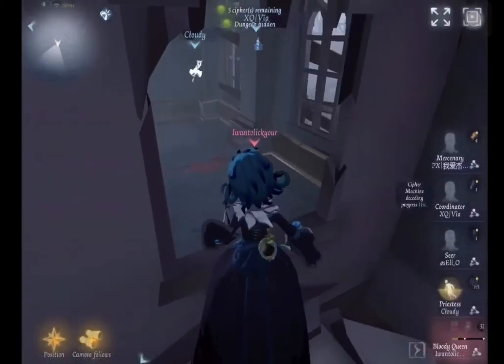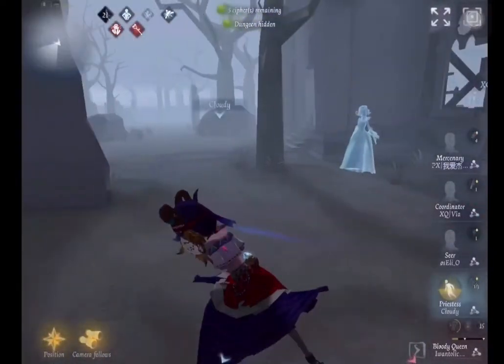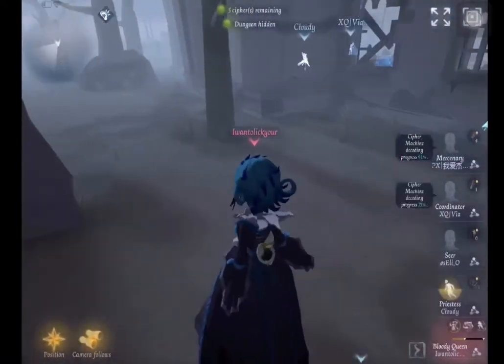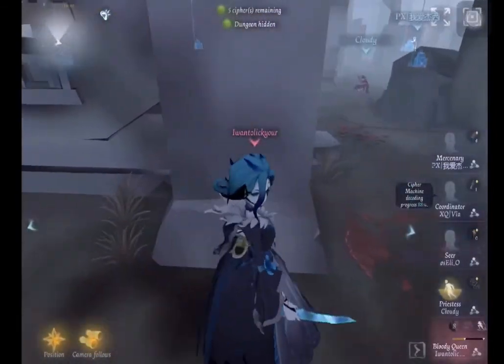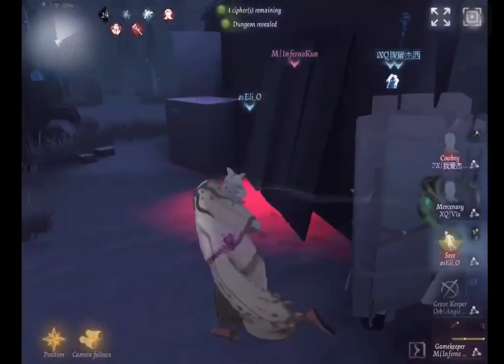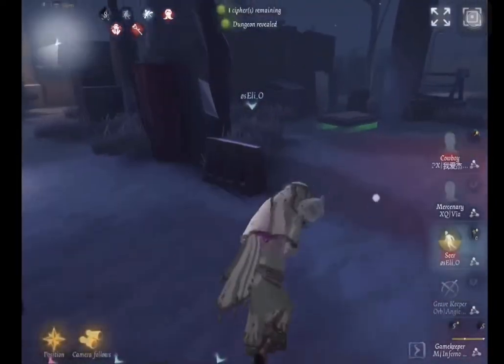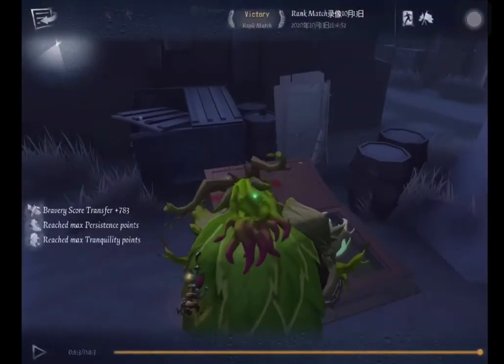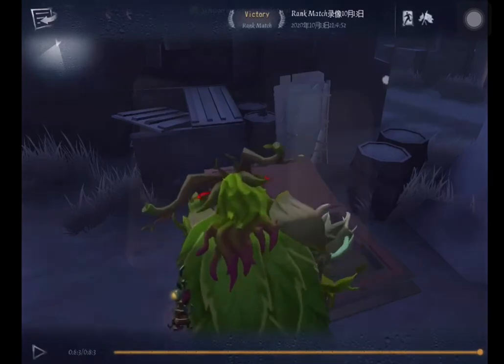IDENTITY V - SEER GUIDE (Tips and Tricks)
What is up guys, welcome back to another identity V YouTube video.  As I mentioned in the video a few of you were asking for tips on seer so I decided to make a video on it.  I apologize for no facecam in this one I couldn’t get good lighting for this video.
Recap:
-Note who the hunter is the direction they go at the start of the match
-Rotate away from the hunter if they start walking in your direction.
-Observe someone 8-10 seconds after they first get hit.
-If you are in a match with randoms and they say “help me” or “follow me” that means they need owl.
-Typically don’t give owl if it’s a Bon Bon (save owl for rescue).
-If it’s a Bloody Queen wait to observe until she uses her second mirror (unless you can predict the blink)
-Kite while looking behind you as often as possible you can get build up a second owl (this is crucial).
-As for persona seer should have broken windows (tide only if absolutely necessary)

Discord (the discord link keeps changing on me so if this one doesn’t work just try the one from my most recent YouTube video thanks!):

See y’all later!  Peace❤️